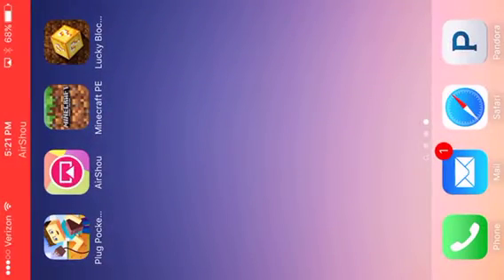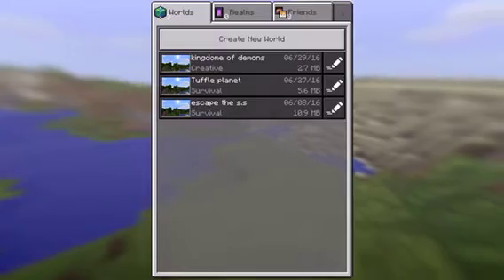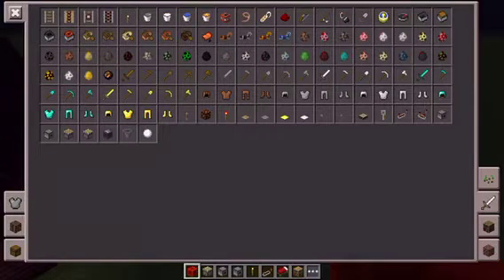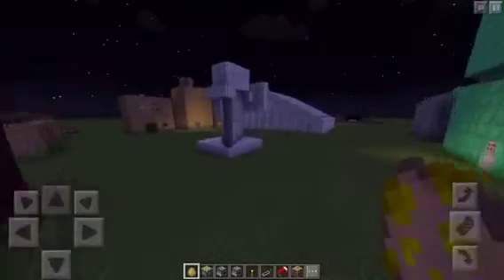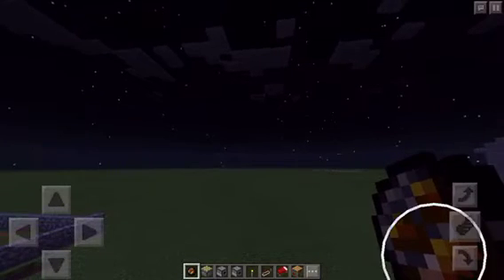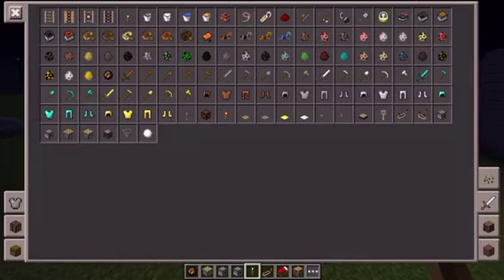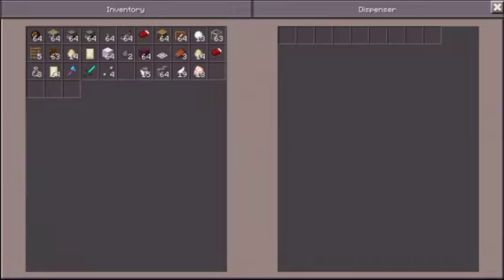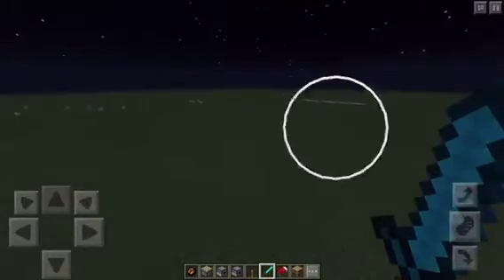MCPE Programming tips & tricks